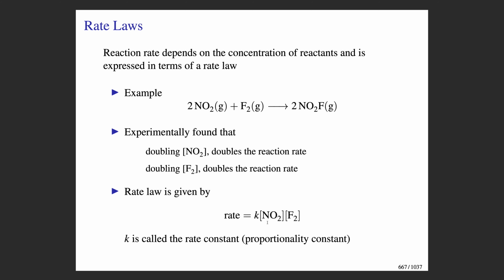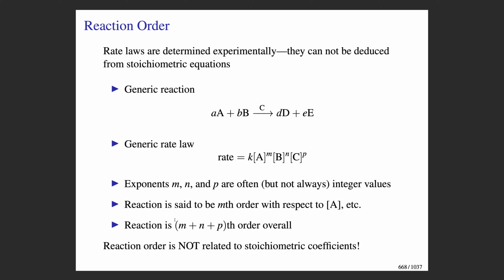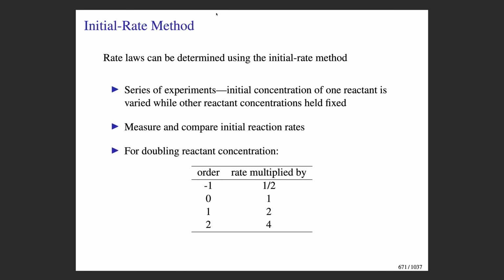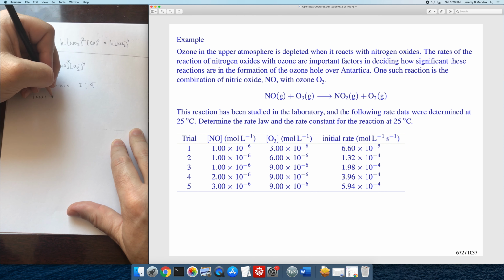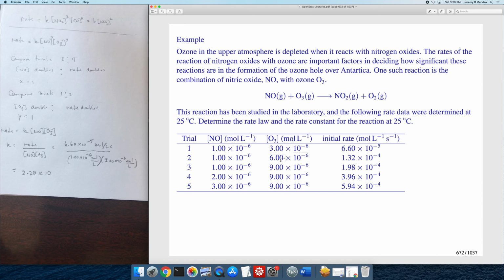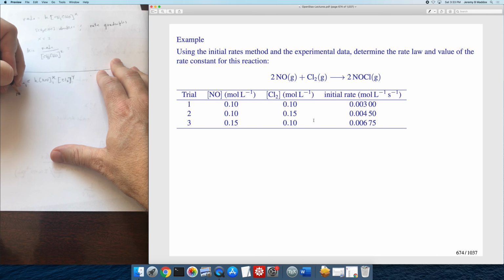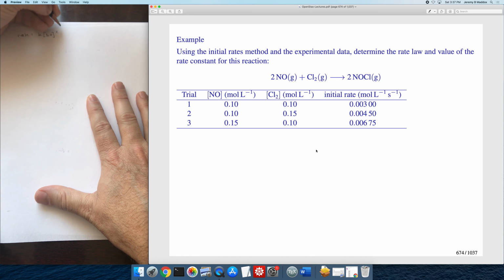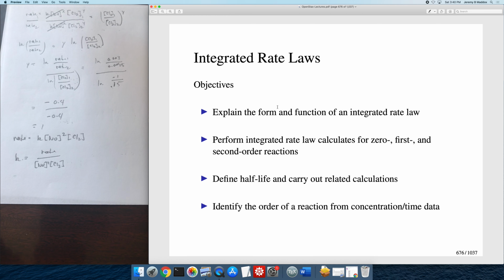CHEM 222-12b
This video describes rate laws and the initial rate method.